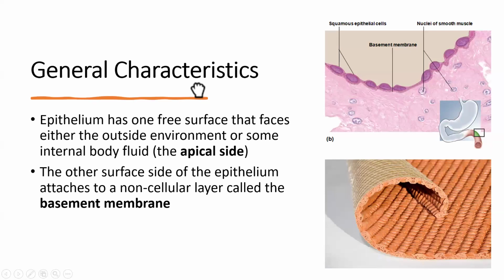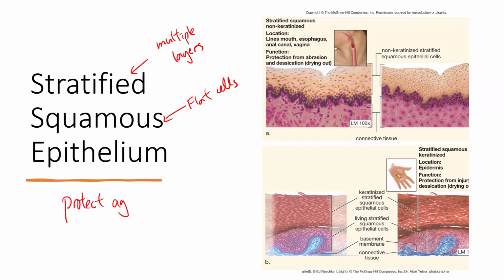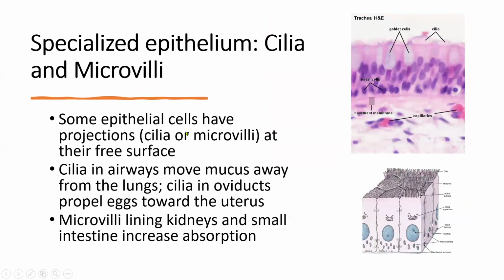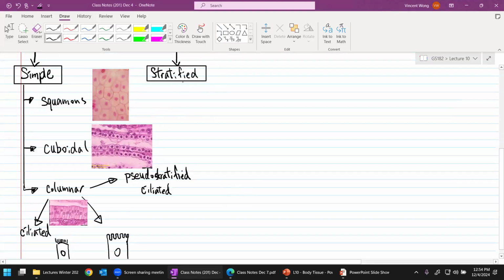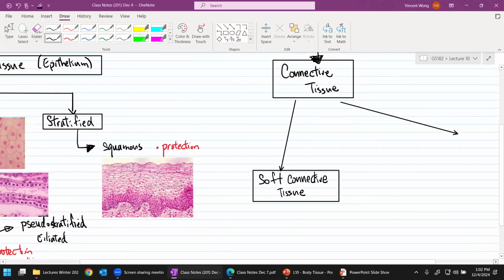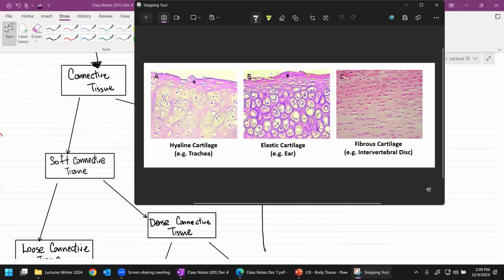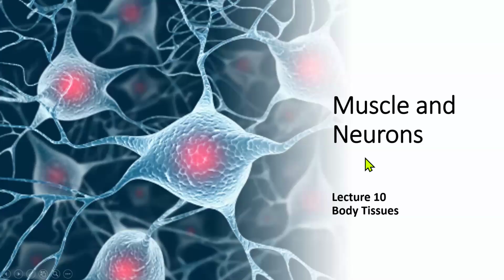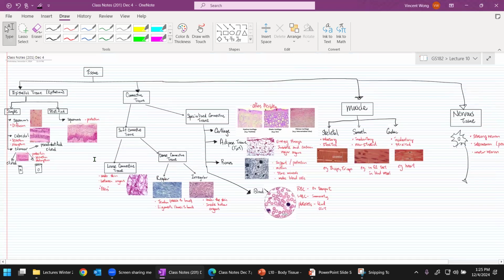L10 Body Tissue Part 2 201 Dec 4 2024